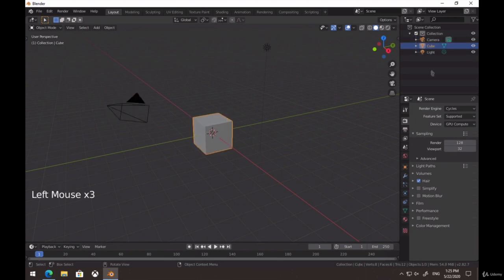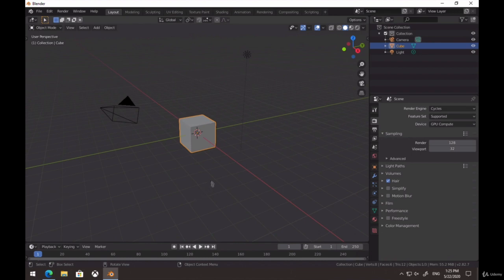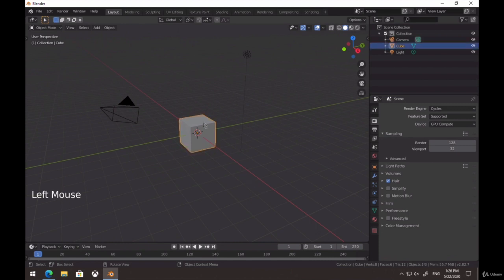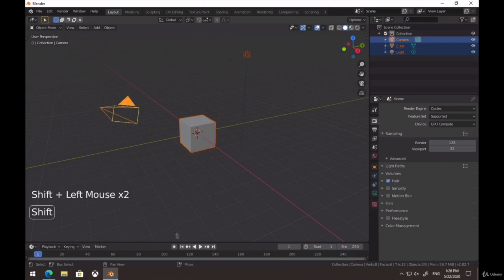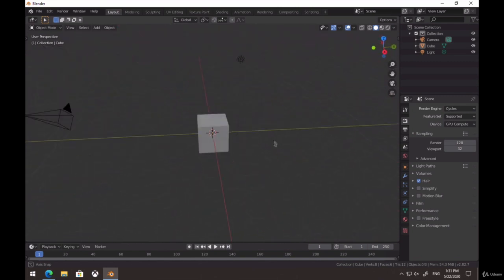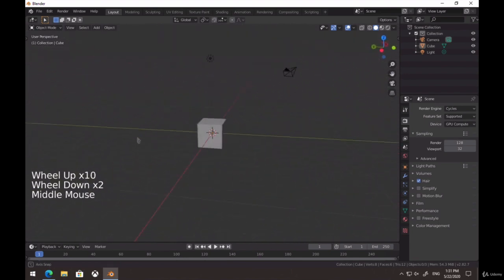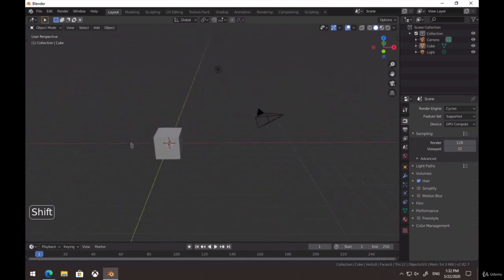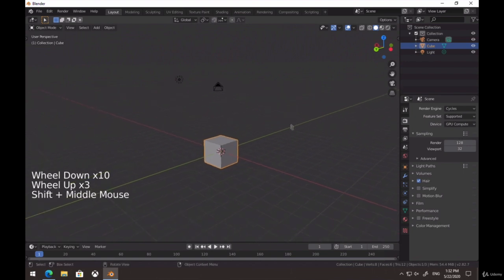4 Moving in the Viewport